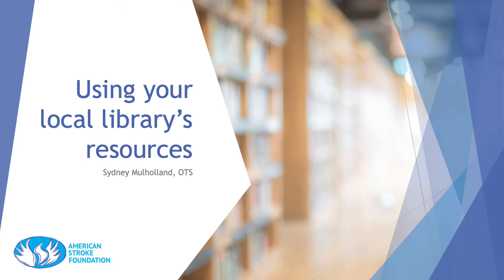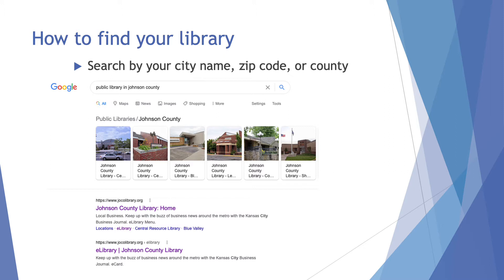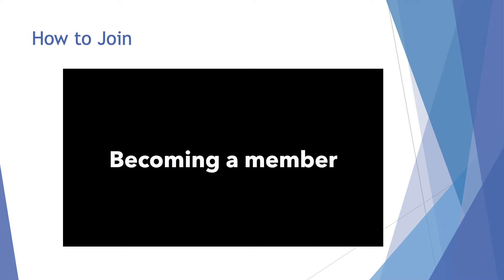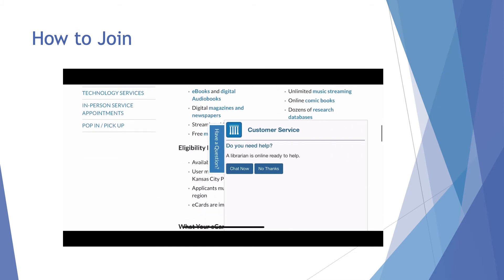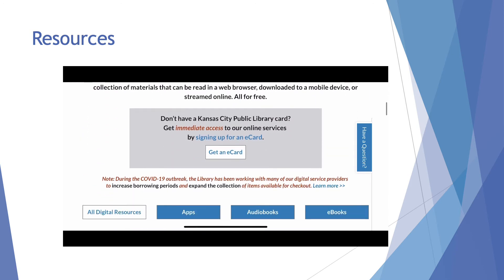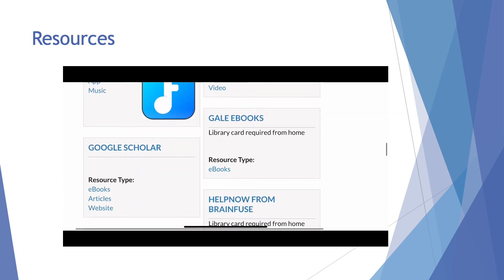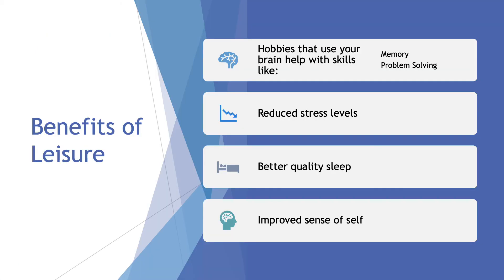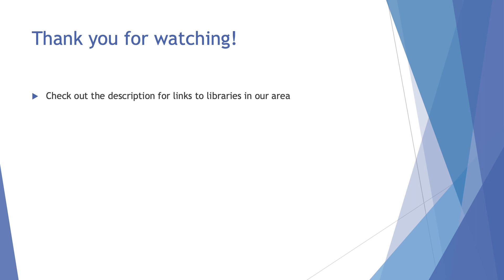Leisure at the Library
Engaging in activities you enjoy can have a positive impact on your quality of life. This video explores resources available to you for free through the library and how to access them. This includes eBooks, audiobooks, music, videos, adult learning, and more. The best part is it can all be accessed without having to leave your house or couch!